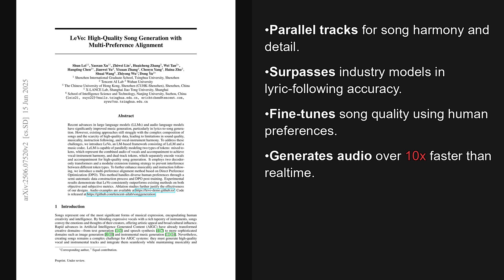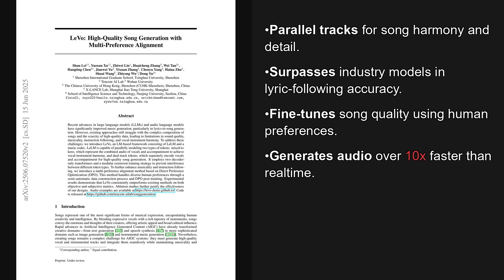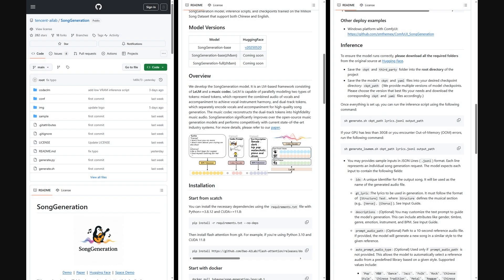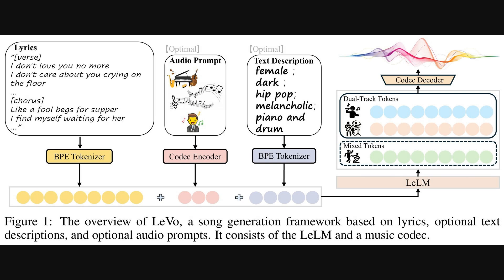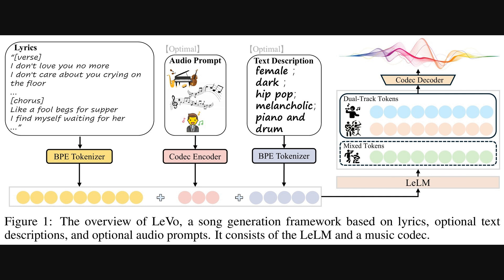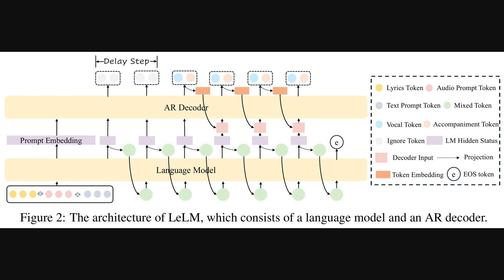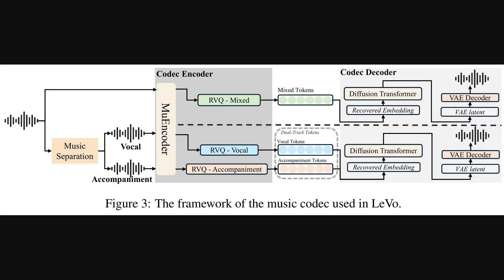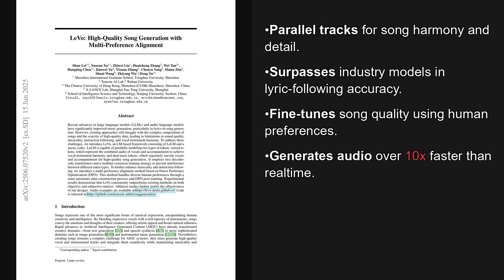LeVo: New Song Model Rivals Suno Quality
In this episode of the AI Research Roundup, your host Alex dives into a groundbreaking paper on high-fidelity music generation:

LeVo: High-Quality Song Generation with Multi-Preference Alignment
This paper introduces LeVo, a novel language model-based framework designed to generate high-quality songs from lyrics and text descriptions. To overcome common issues like poor sound quality and vocal-instrument disharmony, LeVo uniquely models two types of audio tokens in parallel: "mixed tokens" for overall structure and "dual-track tokens" for fine-grained detail. This parallel architecture, combined with a three-stage training process that includes Direct Preference Optimization (DPO), allows the model to achieve both harmony and high fidelity. In evaluations, LeVo outperforms existing open-source models and achieves quality scores comparable to the leading industry system, Suno-V4.5, even surpassing it in lyrics-following accuracy.

LeVo's innovative parallel token architecture marks a significant step forward in generative music, addressing the core trade-off between audio quality and musical coherence. This approach could pave the way for more expressive and controllable music generation tools, capable of accurately translating lyrical and descriptive intent into high-quality, harmonious songs.